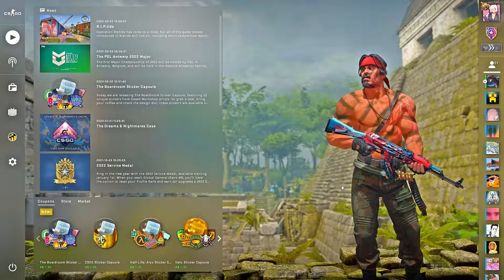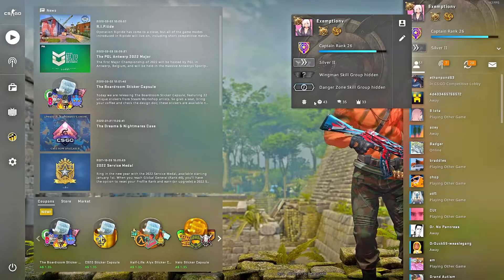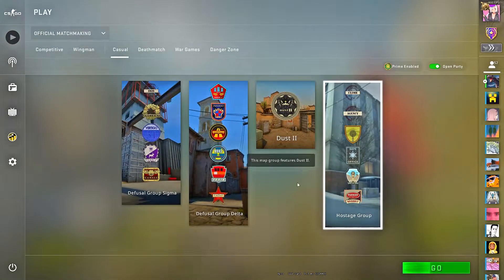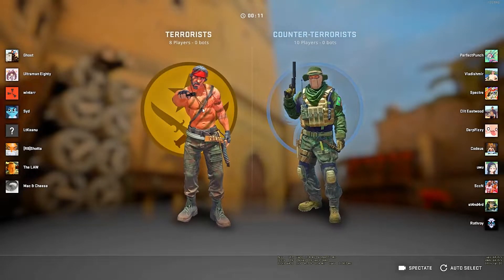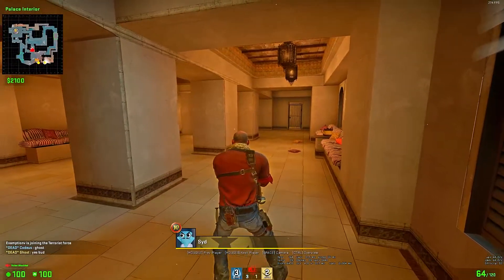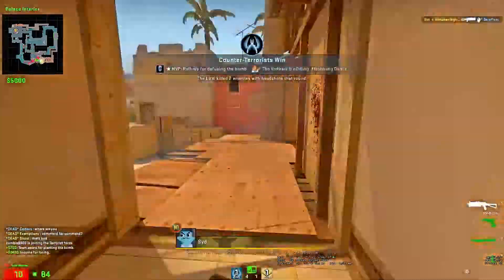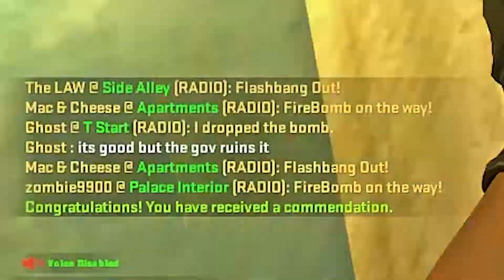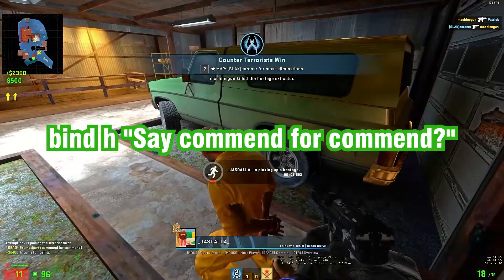EASIEST way to get CS:GO Commends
sunscirbe and lilke

bind h "Say Commend for commend?"